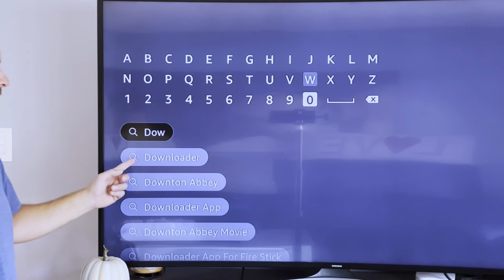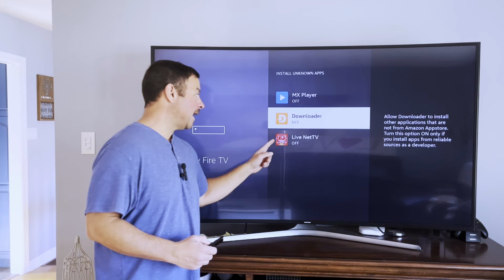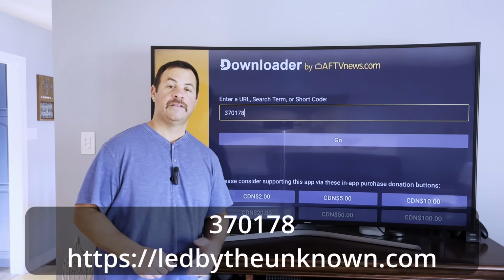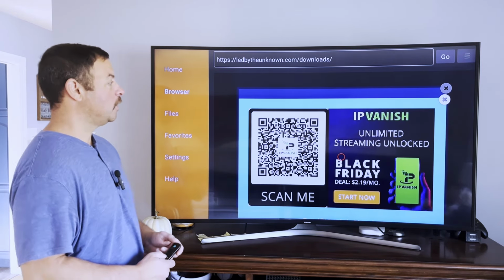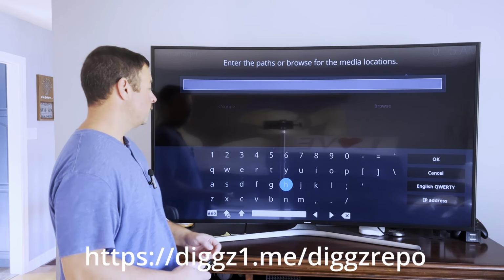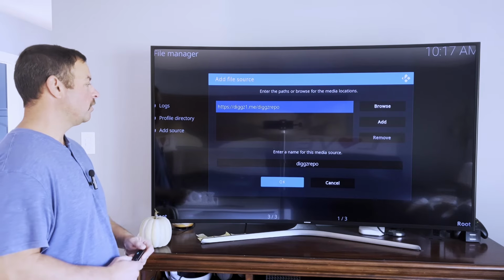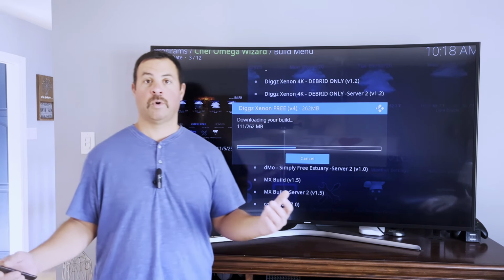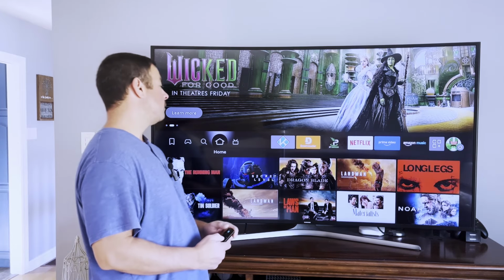Kodi Movies TV Shows Live TV Sports 2 color